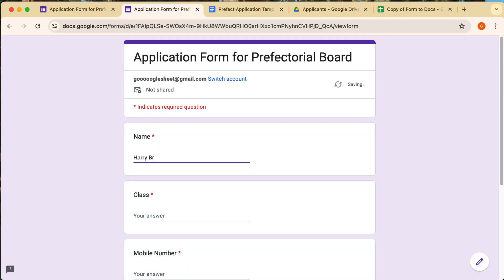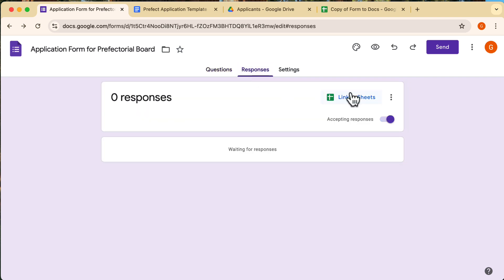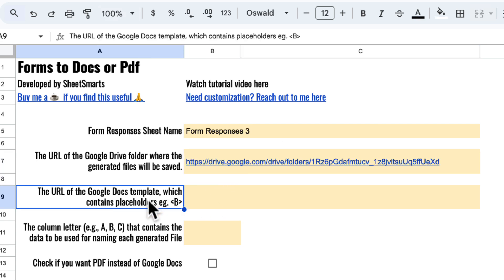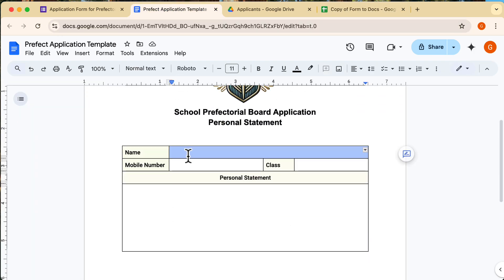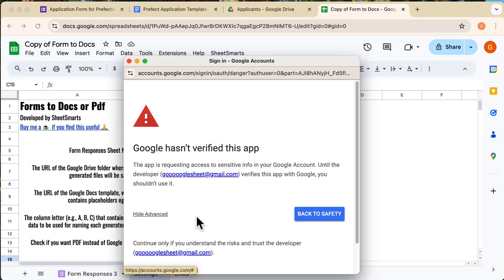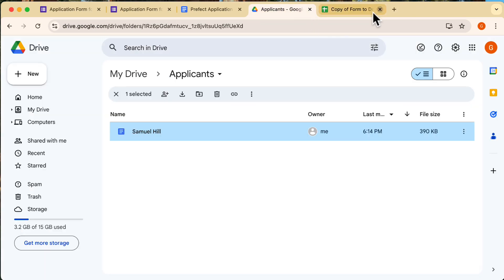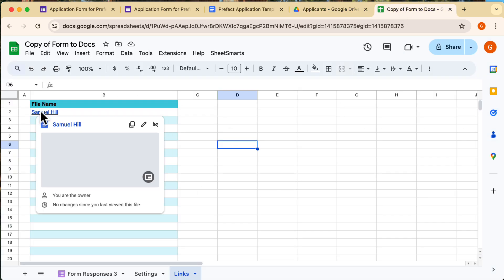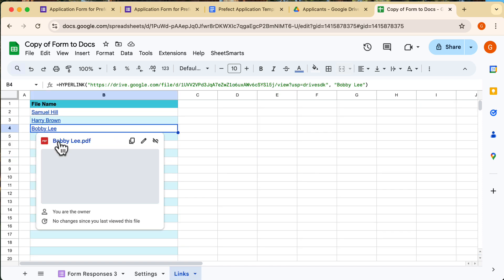Google Forms to PDFs / Docs Automation: Step-by-Step Tutorial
In this video, I walk you through how to automate Google Forms to generate Google Docs or PDFs based on form responses.

By the end of this tutorial, you'll be able to turn form responses into formatted documents or PDFs automatically, saving you tons of time!

Oh yes, it works with questions that has image upload too. A picture will appear in your document.

Hot Tip: You don’t need a Google Form to use this! You can use an existing Google Sheet instead. Just copy the tab with your data into the settings file, update the "Form Responses" cell with the tab's name, and use the "Process Existing Responses" option from the menu. Skip the "Create Form Submit Trigger" step entirely!

This solution is perfect for automating certificate generation, reports, contracts, and any other custom document creation from Google Forms.

I can help you save time and simplify your tasks by creating custom automations and solutions.